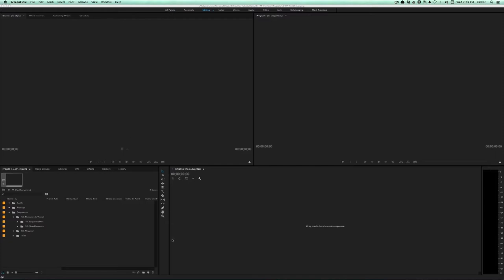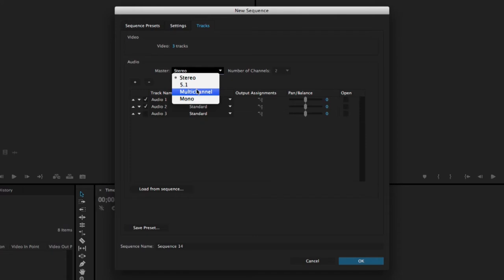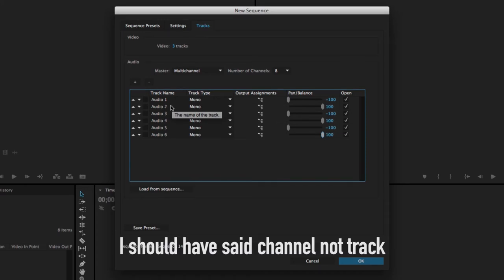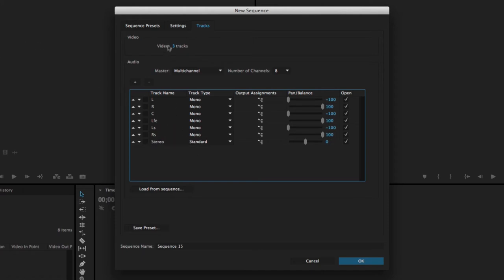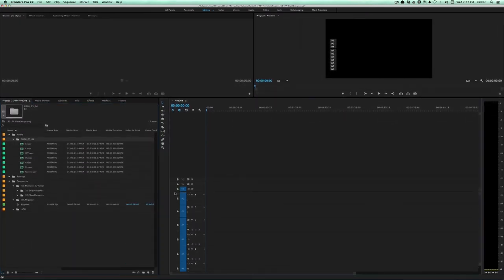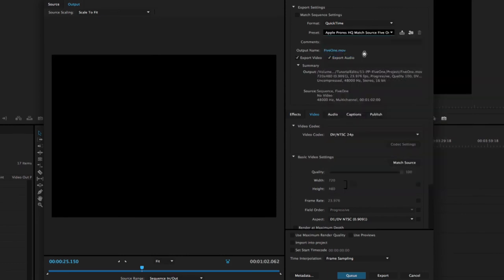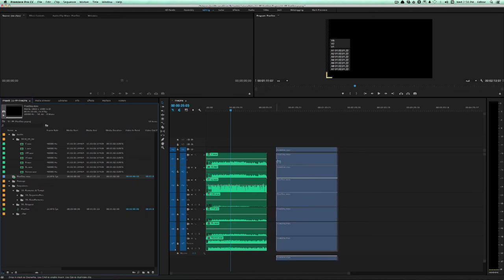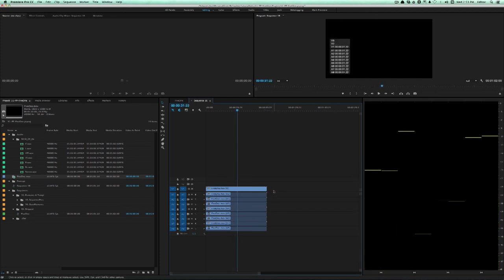Five One Audio in Premiere Pro CC 2015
Follow us at @reToolednet on Twitter.

A question I often hear from new users, is how to properly relay 5.1 Audio in Premiere Pro CC? Of course, there are a lot of different ways to do this, and we actually covered the topic several years ago, but we wanted to go over it again, as some of the dialogues have changed and things are slightly different than they used to be. This workflow is intended for users who are not mixing five one sound themselves, but are merely taking a mix from an audio engineer and putting it to their final sequence. Again, there are many ways to do this, so you may have success doing it other ways, but this is how we recommend for both working in Premiere, exporting from Premiere, and screening your final exports back in Premiere. Please keep in mind, to properly monitor five one audio, you'll need a compatible audio setup. We're using an AJA Kona ioXT with a five one compatible receiver.